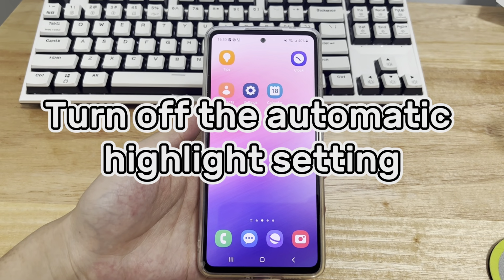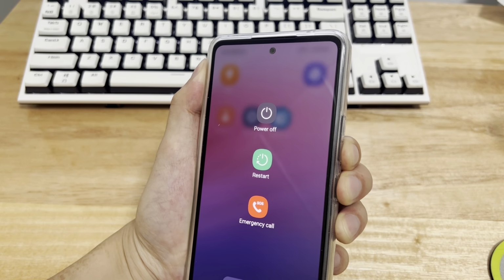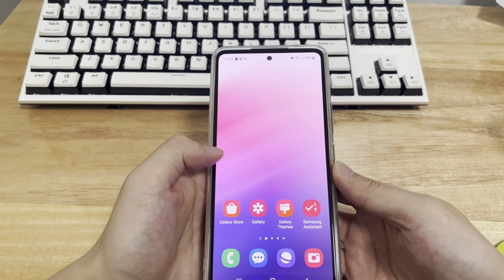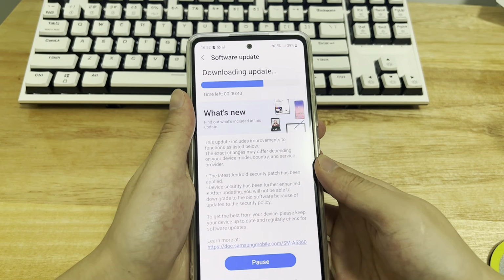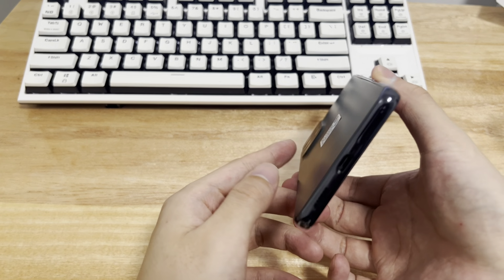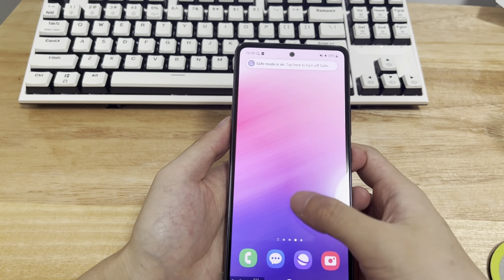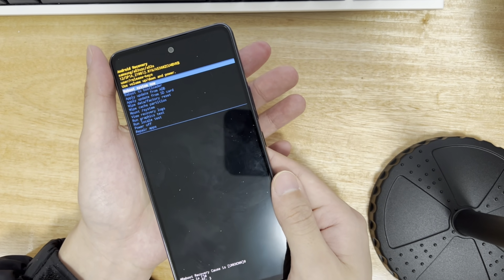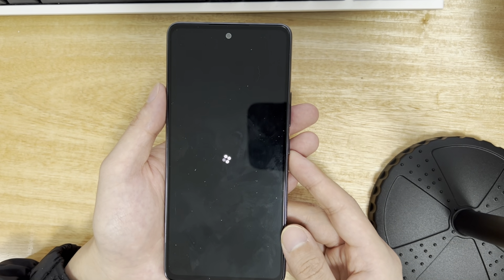Samsung Phone Screen Flickering Fix | Solve Display Blinking or Flashing Randomly, Screen Glitches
Don’t worry if your Samsung phone screen is flickering. You just need to follow the methods in the video one by one to try to solve your Samsung phone problem.

You may have flickering problems on your Samsung phone in the following situations:

- Blinks when returning to the home page.
- The phone screen flickers when watching a live broadcast.
- Samsung phone flickers after downloading some apps.
- Green flashes from top to bottom, but stops after a long time of charging.
- Dropping the phone, causing the screen to flicker with white or red lines.

Why is my Samsung phone screen flickering? Setup problem. Software failure. hardware malfunction. There is a problem with the screen itself. The phone is flickering after an update. The mobile phone is dropped or submerged in water. You can recall the circumstances under which the screen of your mobile phone flickered, and you can leave a message in the message area and subscribe to receive the latest news of the mobile phone.

I cannot guarantee that the following methods are absolutely effective for you, but please watch the video patiently and try the methods in the video one by one. Some methods may need to be tried a few times. I have a precedent to solve the problem of the mobile phone after a few more attempts.

Chapters：

00:33 Turn off the automatic highlight setting
00:57 Force restart  samsung phone
01:29 Check for Samsung OS updates
02:00 Leave the phone for a day or even longer
02:27 to check if your device is damaged
02:53 Boot in safe mode
03:26 Restore factory settings
04:24 find a professional for help